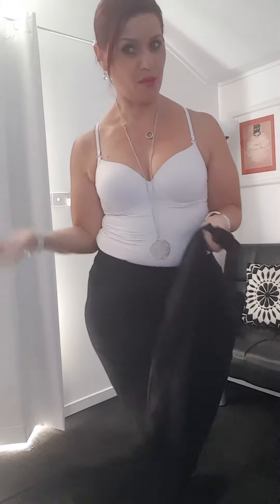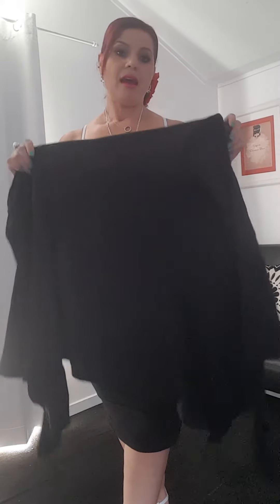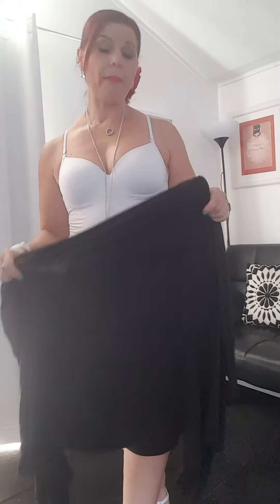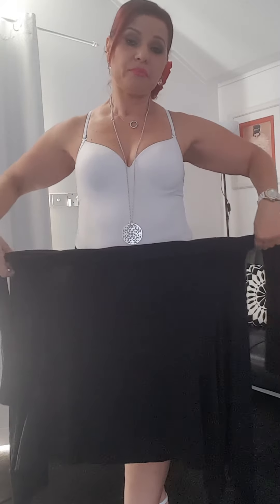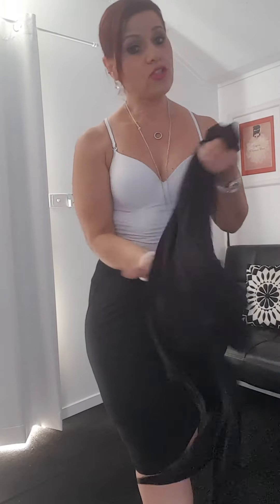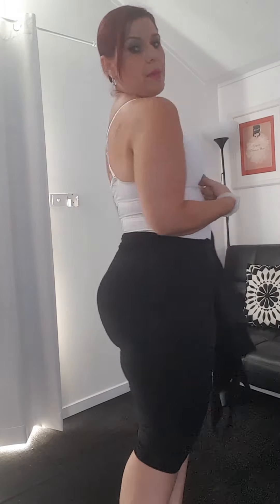Joanna shows WRAP